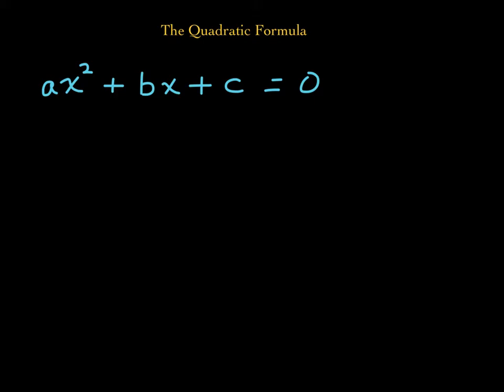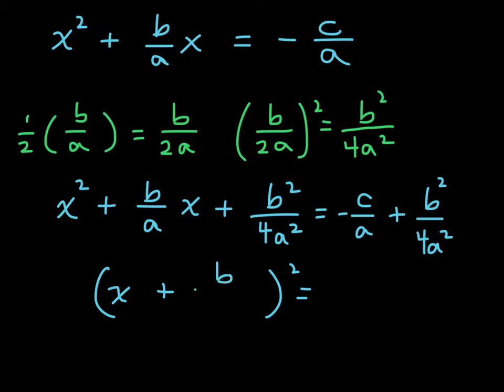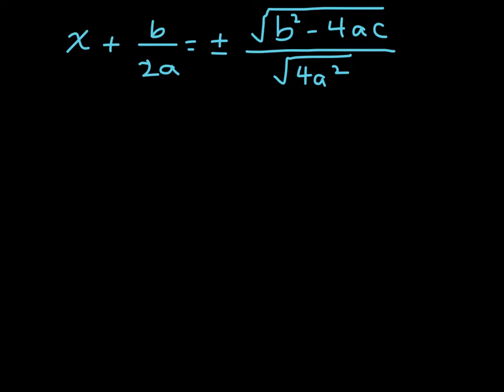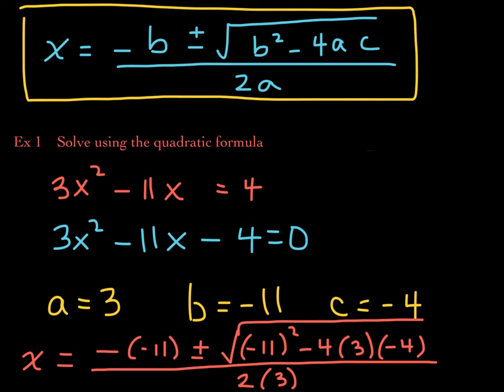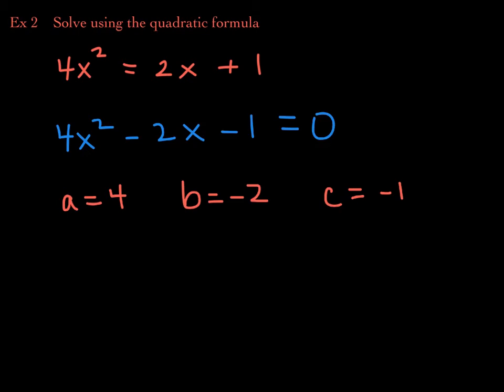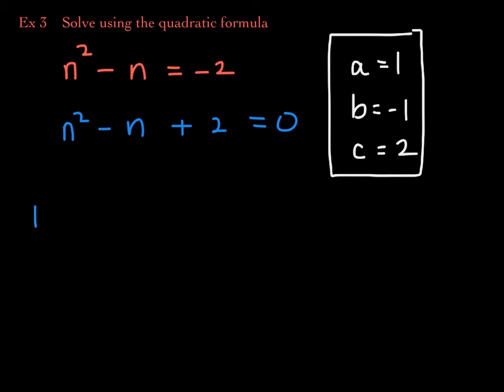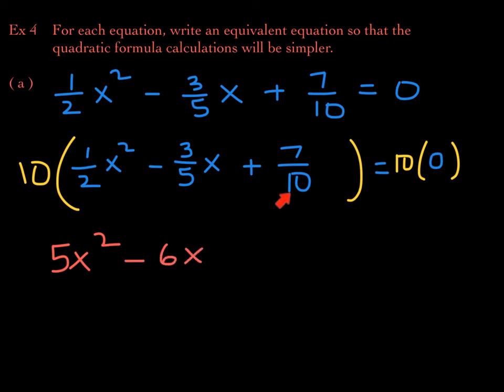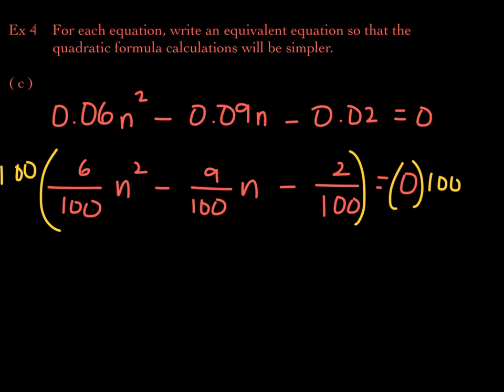Quadratic Formula | Algebra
Learn how to derive the quadratic formula and how to use it to find solutions of quadratic equations.